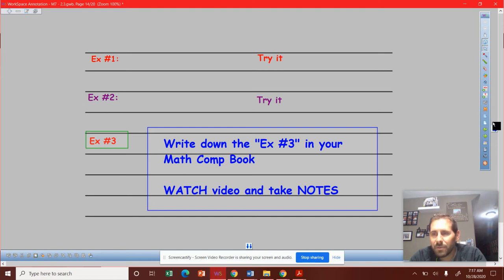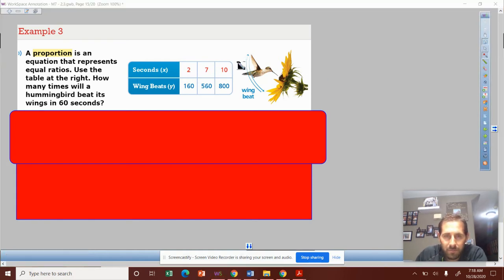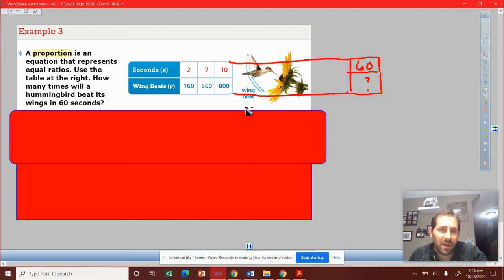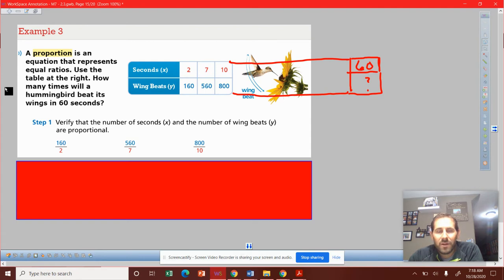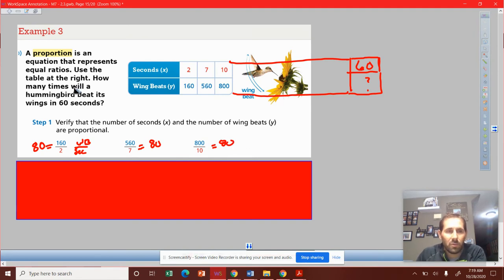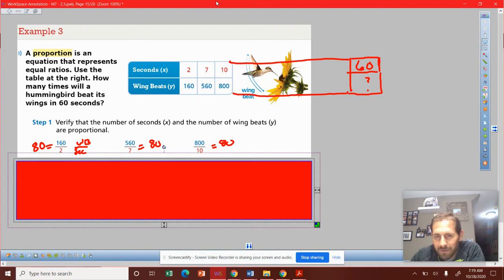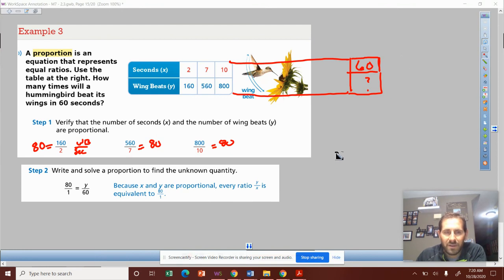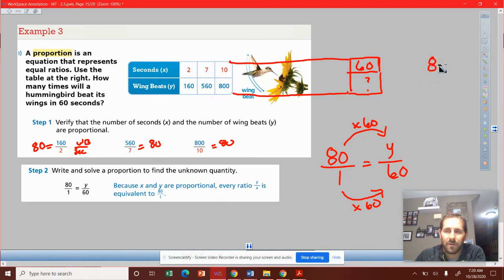M7: 2.3 Ex#3